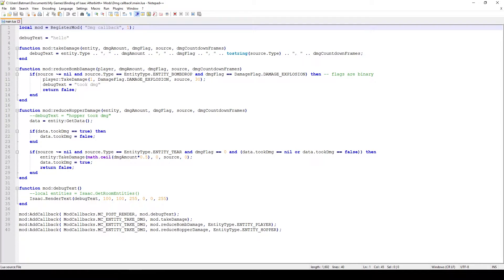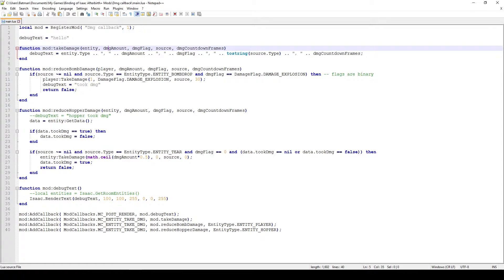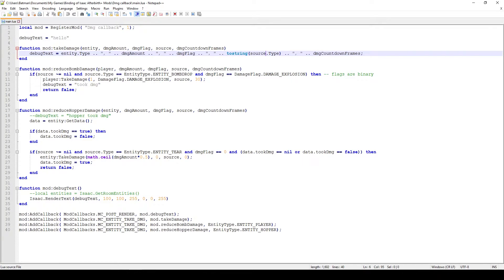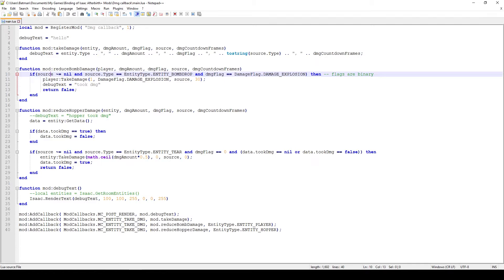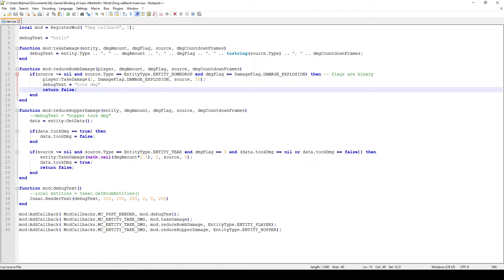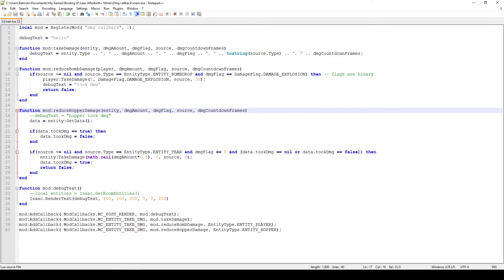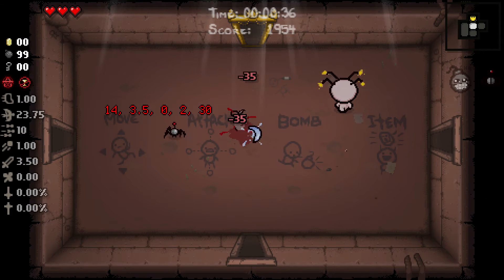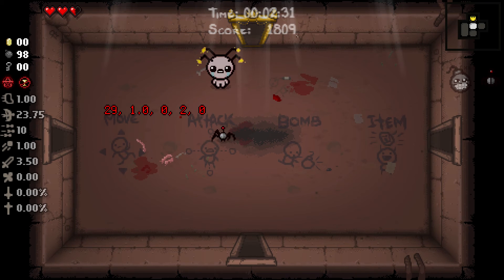How to mod Afterbirth+ w/ Lua - Advanced series #19 - How to detect damage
TOC:
00:00 - How to detect damage / use MC_ENTITY_TAKE_DAMAGE callback
11:52 - Demonstration of reduced bomb damage, reduced enemy damage and debug text of parameters from the callback

In this episode we learn how to detect damage! We learn how to make Isaac invulnerable, but we also learn how to implement damage reduction. We take a look at how the MC_ENTITY_TAKE_DAMAGE callback works and how to use it. We implement a way to reduce damage dealt to us by explosions and our bombs, but we also learn how to reduce damage that the enemies take.